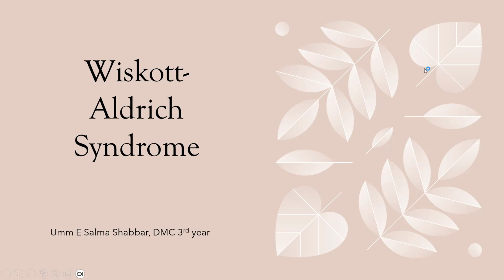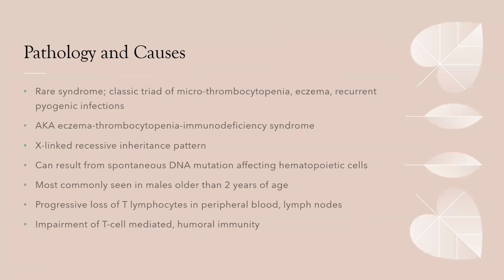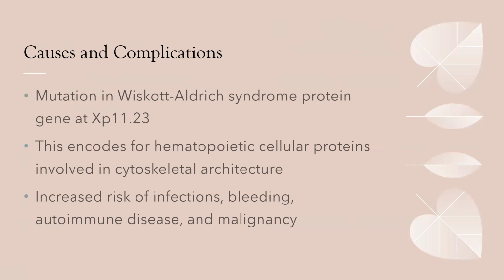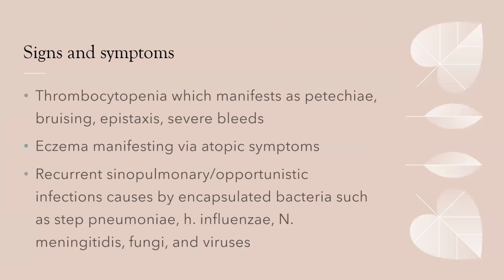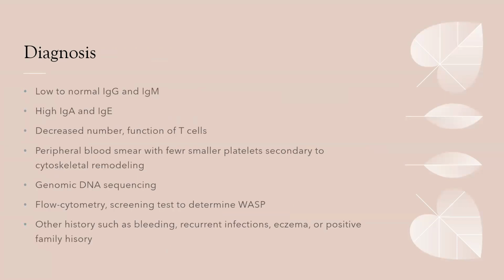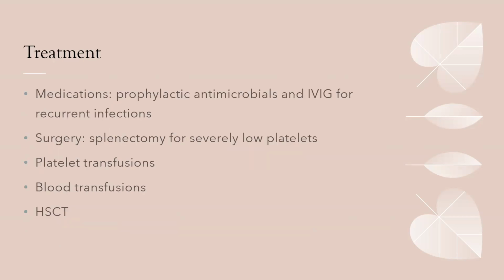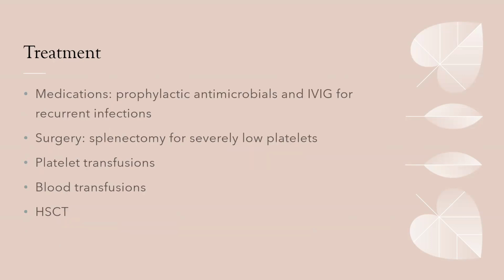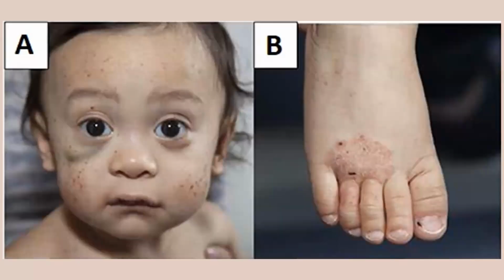Wiskott Aldrich Syndrome